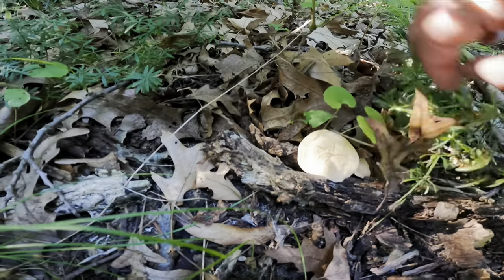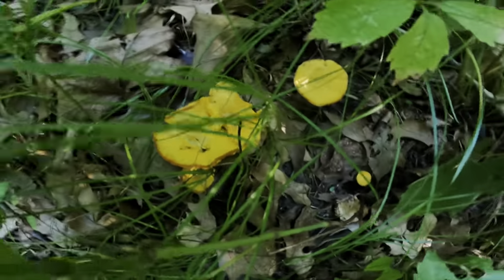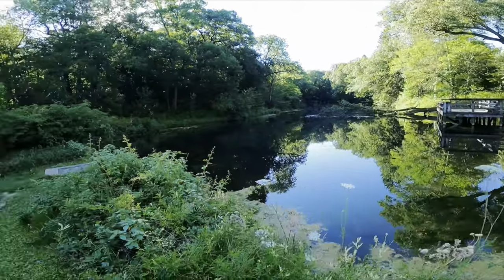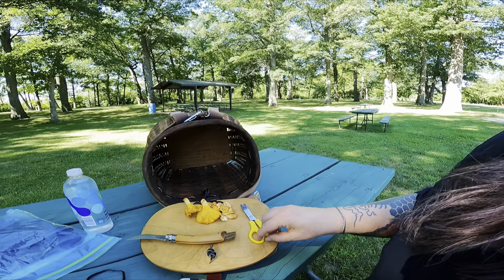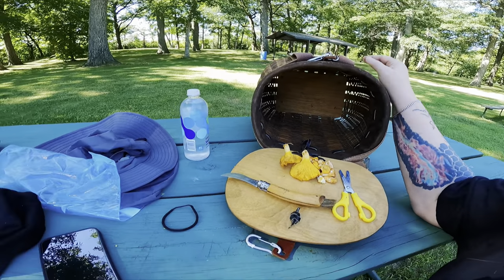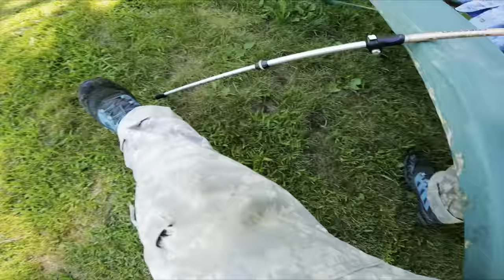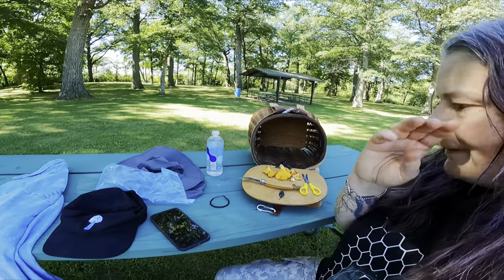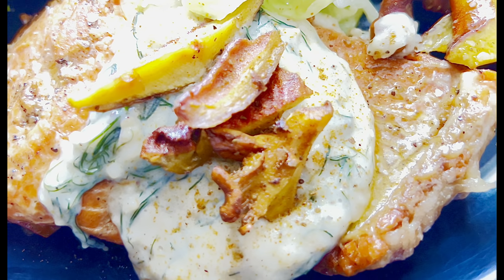🔥EPIC MUSHROOM HUNTING hedgehogs🔥 I talk GEAR and cook salmon with a creamy wild fungi sauce.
𝐌𝐔𝐒𝐇𝐑𝐎𝐎𝐌 𝐇𝐔𝐍𝐓𝐈𝐍𝐆
𝐌𝐔𝐒𝐇𝐑𝐎𝐎𝐌𝐒
𝐒𝐔𝐌𝐌𝐄𝐑 𝐌𝐔𝐒𝐇𝐑𝐎𝐎𝐌𝐒
𝐇𝐄𝐃𝐆𝐄𝐇𝐎𝐆 𝐅𝐔𝐍𝐆𝐈
𝐅𝐎𝐑𝐀𝐆𝐈𝐍𝐆

Today we walk the Southern Kettle Moraines to find the first hedgehogs/sweet tooth mushrooms of the summer, I talk hiking GEAR and also whip up a delicious sockeye salmon with a creamy wild mushroom and dill sauce. Plus uber cool sandhill crane sighting!

Hiking poles:
LEKI Cressida Aergon Speedlock Antishock Trekking Poles - Women's

Peicees Head Net Hat for Men Women Adventure Fishing Hat Safari Hat for Hunting Camping Hiking

Basic first aid for short hikes.

Wing/butterfly closures (stitches temporary substitute):

All purpose band-aids various sizes (carry a couple individual each not entire box):

Get your quirky nerd on with a minute of pure bliss….
THE ORIGINAL MUSHROOM OF THE DAY premieres daily with a new fungi each morning at 8am just in time for your cup of coffee. Each video is less then one minute in length and is paired with tranquil music and a positive affirmation word at its end. Begin here:

CC English
Be The Shroom! Oh Yeah!!!